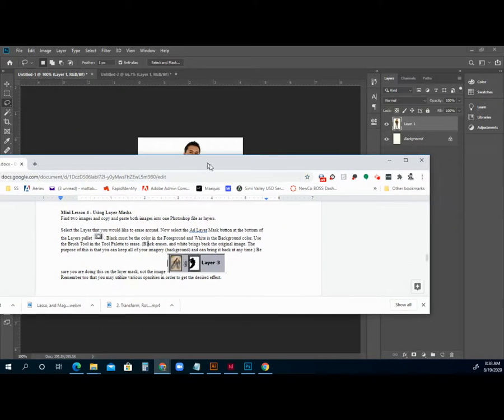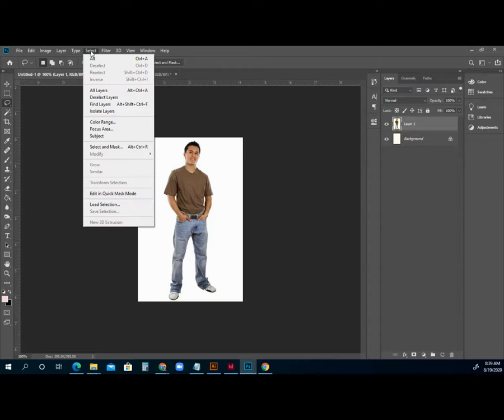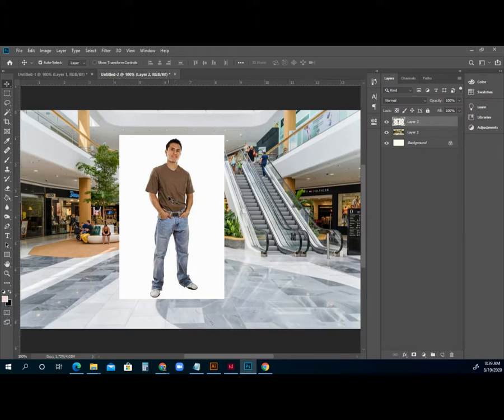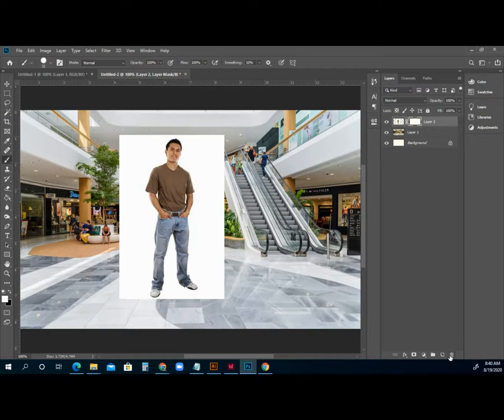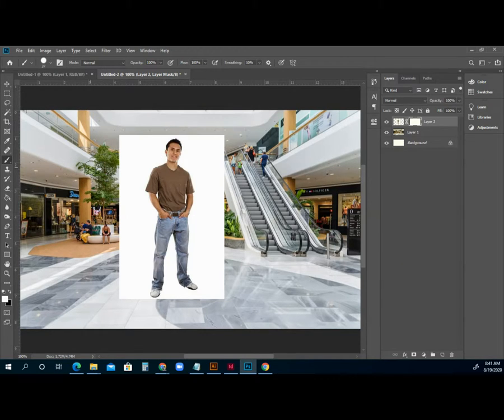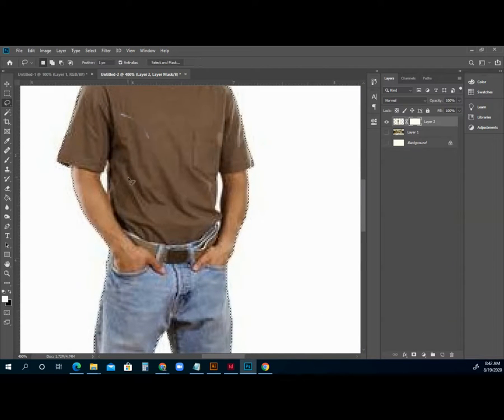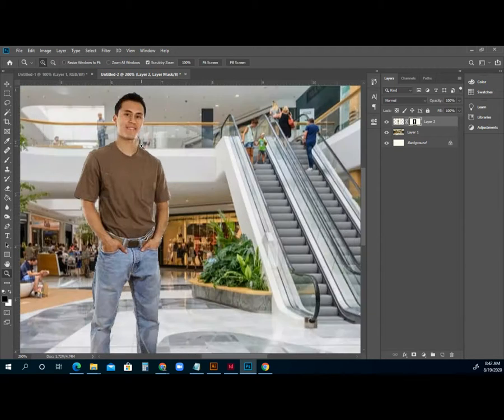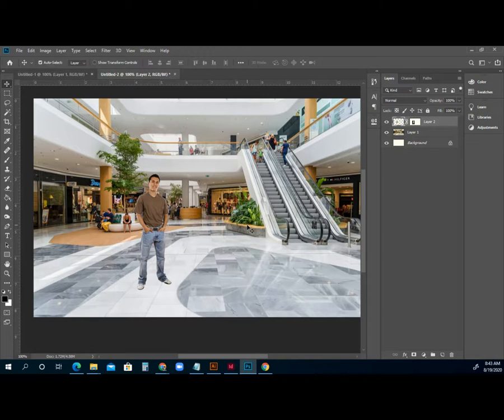Learn to use Layer Masks in Adobe Photoshop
Learn to nondestructively edit your images using layer masks in Adobe Photoshop.